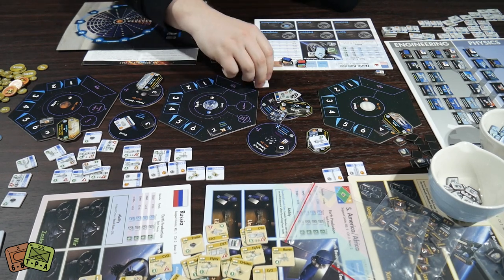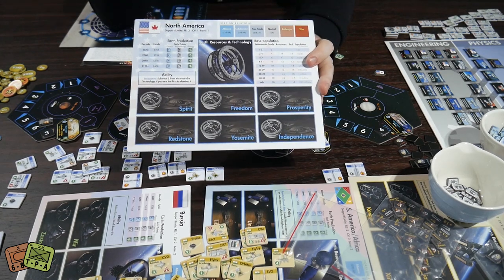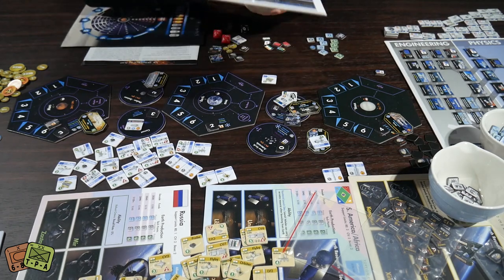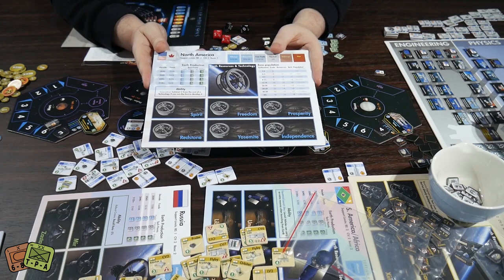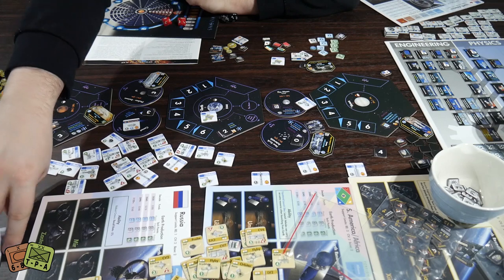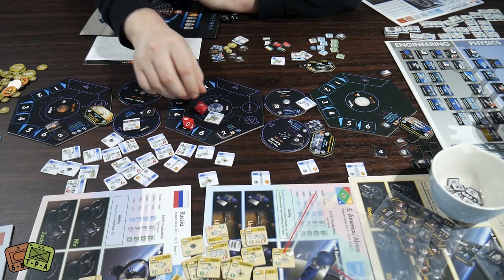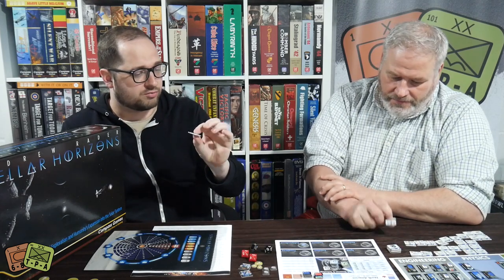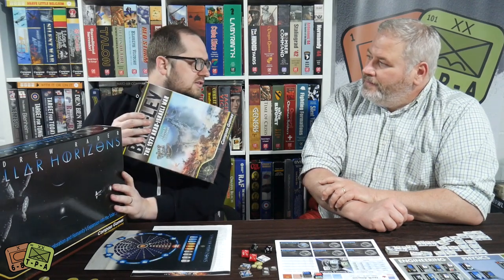Review: Stellar Horizons from Compass Games - The Players' Aid